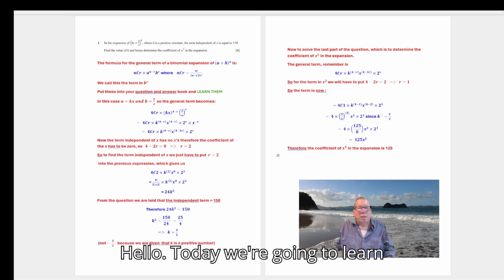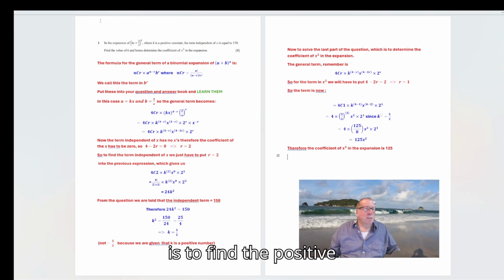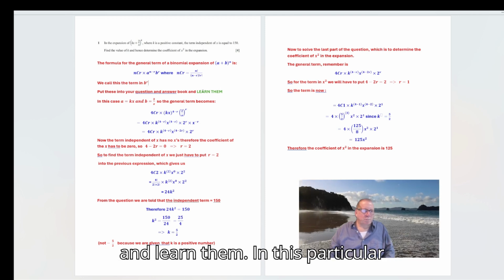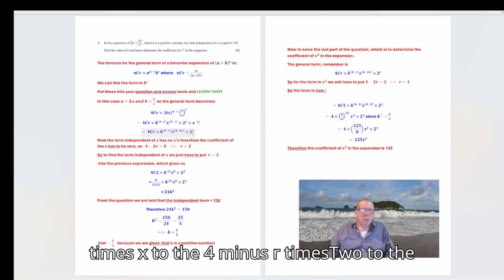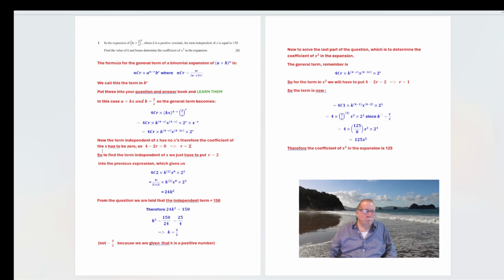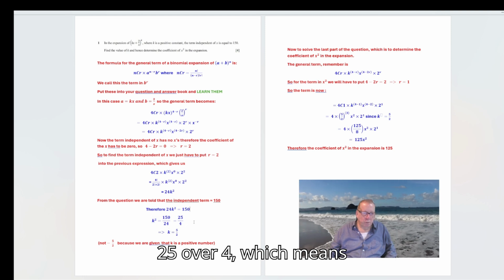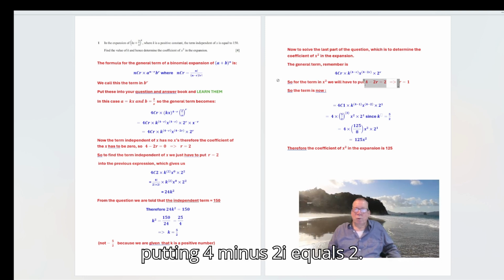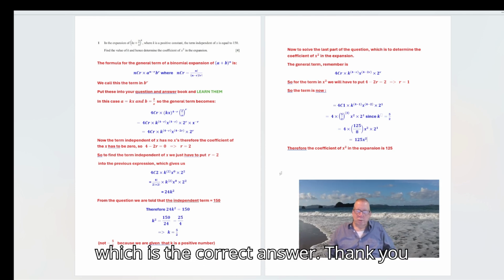Cambridge AS Maths Binomial Distribution Question Worked Solution with Captions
This is a blow by blow description of how to solve a Cambridge AS Maths exam problem on binomial distributions. It has complete working, audio, and captions.  Learn all you need to know about binomials in 5 minutes and 32 seconds!